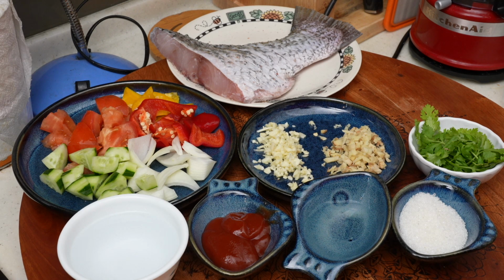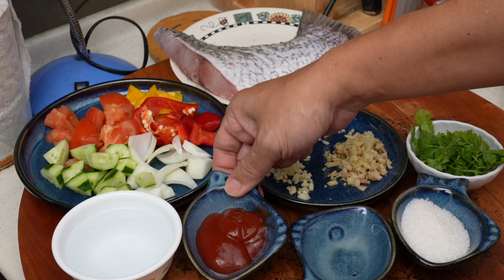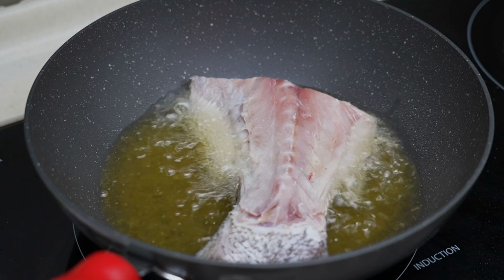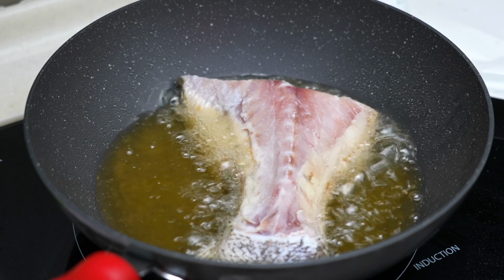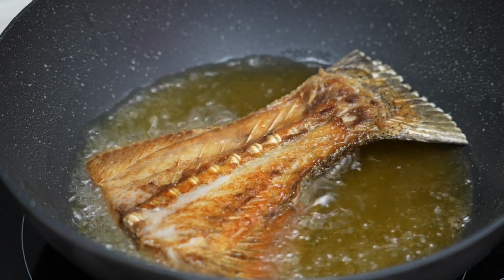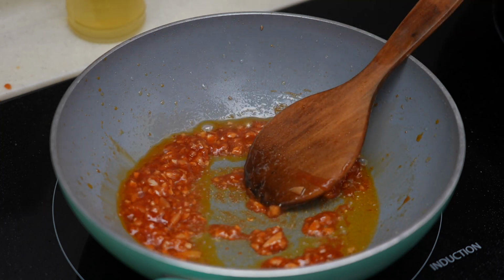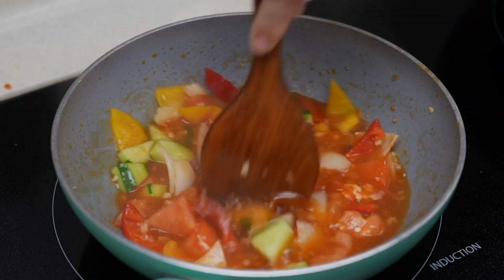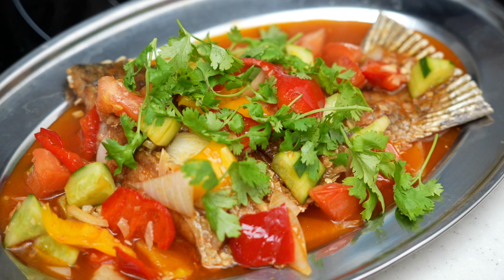Sweet and sour fish | Cooking Ah Pa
Sweet and sour is always one easier way to entice my 5yo gal to eat meat or fish. Is there any other methods of cooking that you all are using?

Sweet and Sour Fish
Ingredients:
½ Barramundi (Siakap) fish tail, cut few slits on the fish body and season with some salt
Some cucumber chunks
Some tomato chunks
Some red capsicum chunks
Some yellow capsicum chunks
Some yellow onion chunks
1 small bowl of fresh corianders (to garnish)

Sweet Sour Sauce Ingredients:
2 tablespoons of white sugar
2 tablespoons of white vinegar
2 tablespoons of tomato sauce
6 tablespoons of filtered water
1 tablespoon of chopped ginger
1 tablespoon of chopped garlic
1 round of light soy sauce (to season)
Pinch of salt (to season)